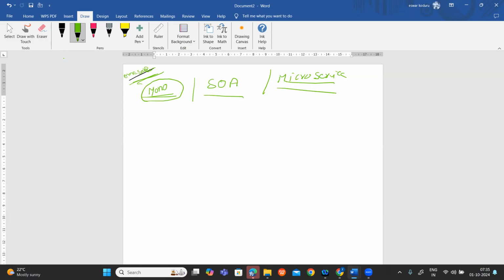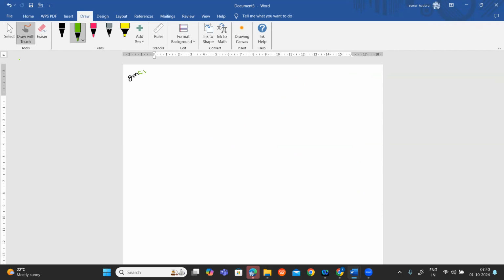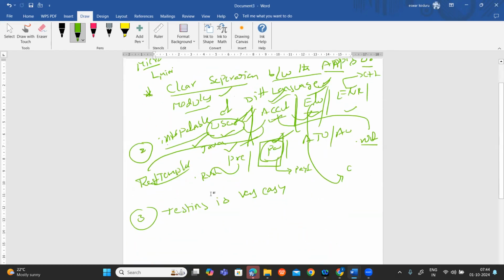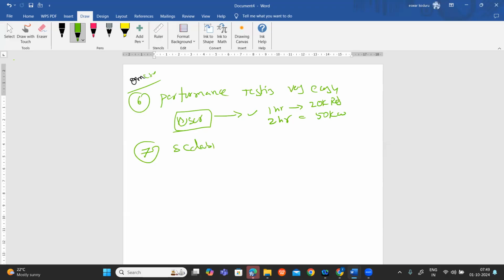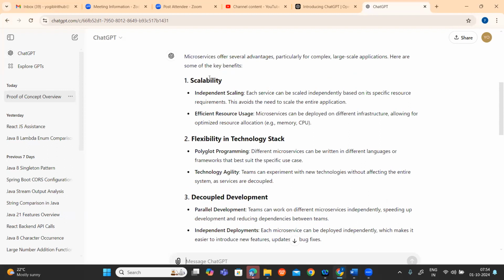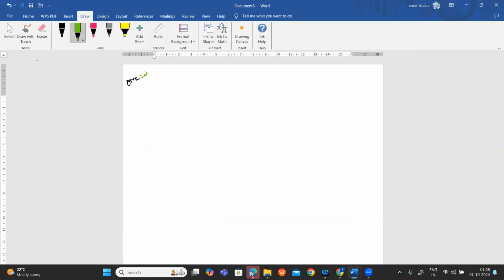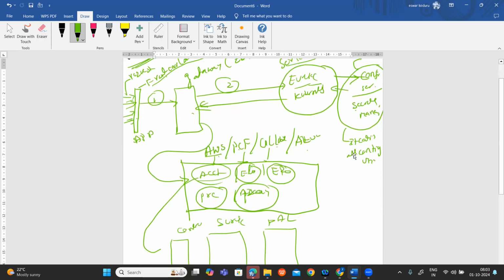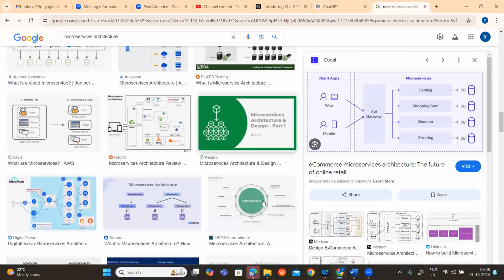microservices architecture and advantage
Scalability
Independent Scaling: Each service can be scaled independently based on its specific resource requirements. This avoids the need to scale the entire application.
Efficient Resource Usage: Microservices can be deployed on different infrastructure, allowing for optimized resource allocation (e.g., memory, CPU).
2. Flexibility in Technology Stack
Polyglot Programming: Different microservices can be written in different languages or frameworks that best suit the specific use case.
Technology Agility: Teams can experiment with new technologies without affecting the entire system, as services are decoupled.
3. Decoupled Development
Parallel Development: Teams can work on different microservices independently, speeding up development and reducing dependencies between teams.
Independent Deployments: Each microservice can be deployed independently, which makes it easier to introduce new features, updates, or bug fixes.
4. Fault Isolation
Reduced Risk of Failure: If one service fails, it does not necessarily bring down the entire system. Faults can be isolated and handled locally within the failing service.
Graceful Degradation: Some parts of the system can continue functioning even if other services are down.
5. Optimized for Continuous Delivery
Fast Deployment Cycles: Microservices enable faster development, testing, and deployment cycles due to their modular nature. This supports DevOps practices like Continuous Integration and Continuous Deployment (CI/CD).
Easier Testing: Since services are small, unit and integration tests are easier to implement and execute.
6. Improved Maintenance and Flexibility
Smaller Codebase: Each microservice has a smaller, more maintainable codebase, making it easier to manage over time.
Easier to Update: Updating or replacing a microservice does not require touching other parts of the system, minimizing the impact of changes.
7. Business Alignment
Aligned with Business Capabilities: Microservices can be designed to correspond directly with business functions, making it easier to adapt the system as business needs evolve.
Autonomous Teams: Teams can take full ownership of a specific microservice, fostering greater focus and accountability.
8. Improved Security
Isolated Services: Since services are separate, security vulnerabilities in one service are less likely to spread across the system. Each service can have its own security policies.
Granular Security Control: You can apply different levels of authentication and authorization for each microservice based on its role and sensitivity.
9. Better Performance through Distributed Systems
Load Distribution: Workloads can be distributed across different services and infrastructure, improving overall performance and fault tolerance.
Localized Optimizations: Individual services can be optimized for their specific function without affecting the entire application.
10. Faster Innovation
Modular Structure: Microservices allow organizations to innovate and experiment with new features or services without overhauling the entire system.
These advantages make microservices a preferred choice for many modern applications, especially those requiring scalability, resilience, and frequent updates.